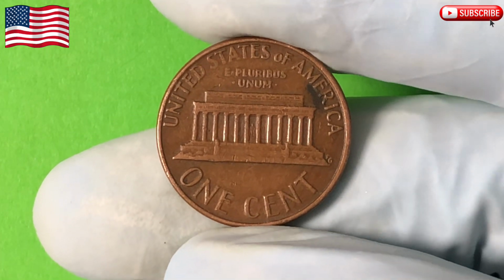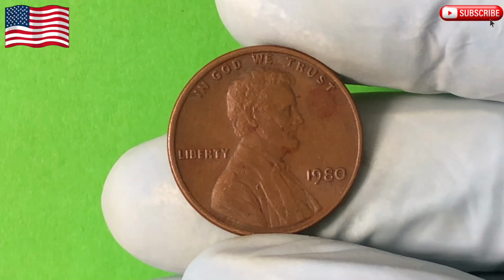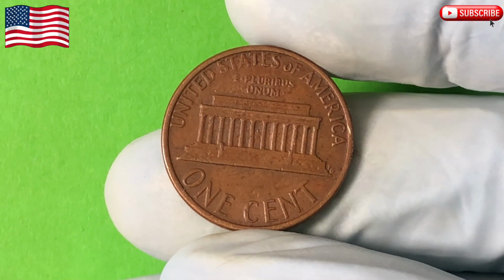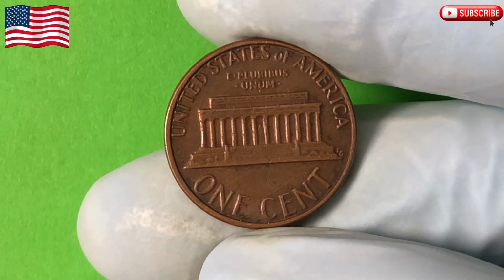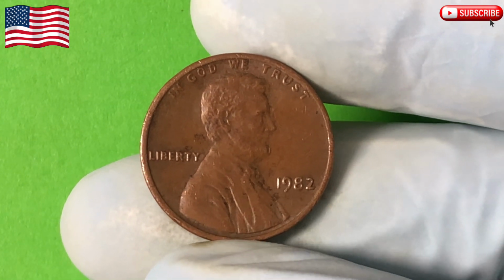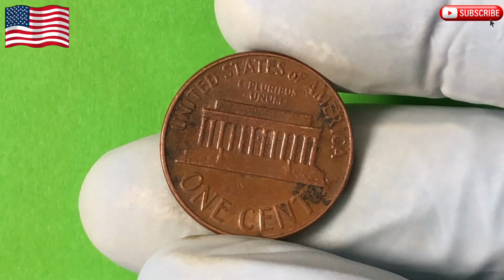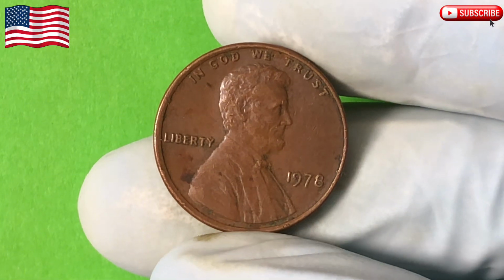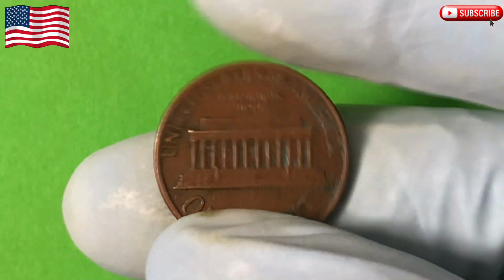From Pennies to Riches: Rare USA One Cent Coins Worth Money !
If you’ve ever wondered whether those pennies worth money in your pocket could turn into a small fortune, then From Pennies to Riches: Rare USA One Cent Coins Worth Money! is the guide you need. Some penny coins worth money are more than just change—they’re valuable rare coins that could make you rich! Discover the rare pennies worth money that every collector dreams of owning, from wheat pennies worth money to the highly sought-after Lincoln pennies worth money.Not all coins are created equal, and some rare coins all world have the potential to be worth a lot more than their face value. Learn about error coins worth money, rare penny coins, and why some one cent coins worth money can fetch huge prices at auctions. Whether it’s a Lincoln penny worth money or a wheat penny worth money, these coins are not just old—they could be coins worth a lot of money!
If you're into coin collecting, knowing which coins to look for is essential. Valuable coins like these could be sitting right in your change jar or among your old coins. With the right knowledge, you can find pennies worth big money—sometimes worth far more than you ever imagined! From JB coins to rare coins worth money, this guide will help you spot the hidden treasures that could make you a fortune.Get ready to turn your pennies worth a lot of money into money you can use for something extraordinary. Whether you're just starting out in coin collecting or you’ve been searching for rare coins for years, this is the perfect guide to help you identify those penny worth money that could change your life. Don’t let these rare pennies slip through your fingers—coins worth money are out there, and you might already have some!

rare usa one cent coins worth money !,
rare us coins worth money,
one cent us coin value,
rare one cent us coins,
one cent coins worth money,
1976 one cent coin value,
one cent american coin value,
1966 one cent coin value,
1962 five cents value,
1976 five cents value,
us one cent coin value,
1902 one cent coin value,
one cent 1972 value,
rare 1 cent coins,
1999 one cent coin value,
1988 one penny coin value,
1981 one cent coin value,
1958 one cent coin value